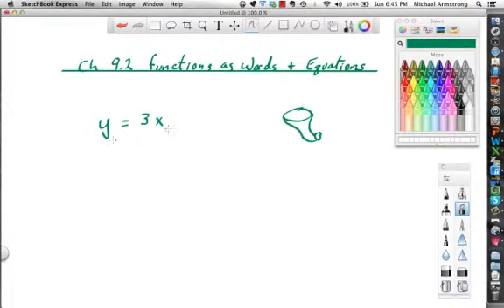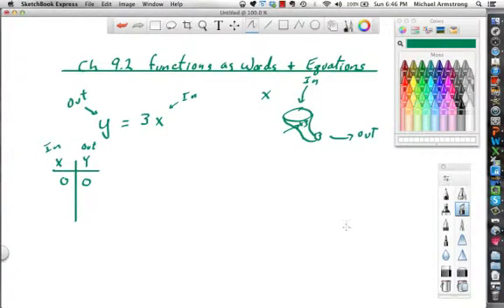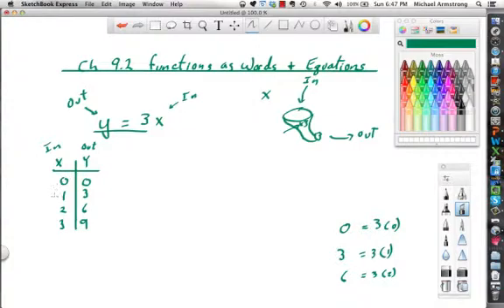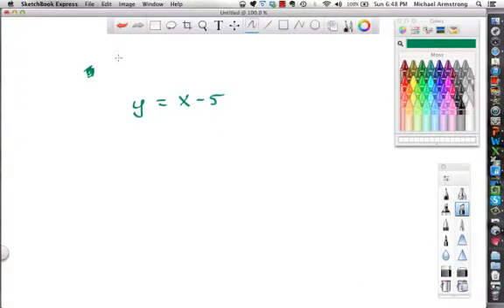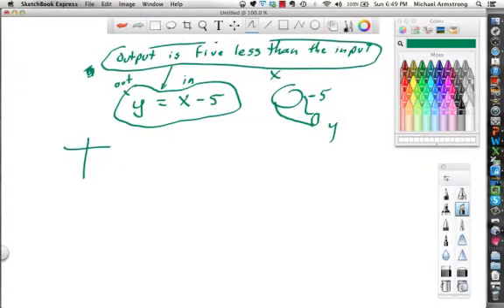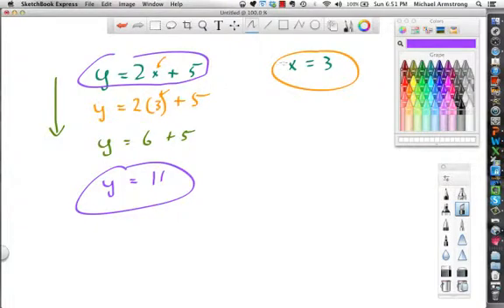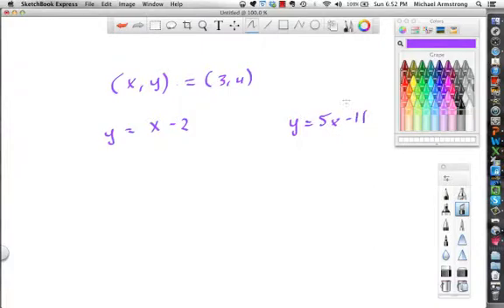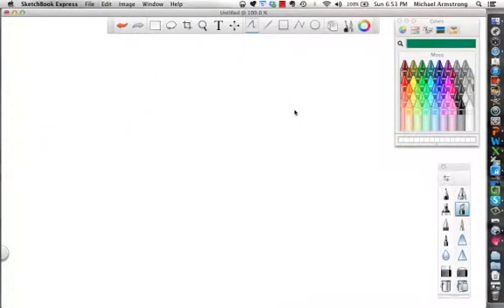6th Ch 9.2 Functions as Words and Equations